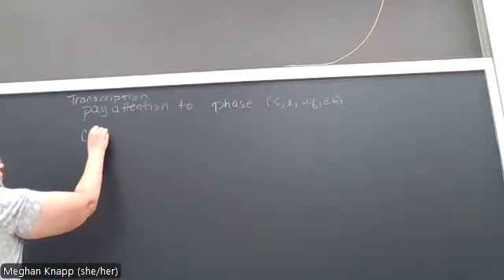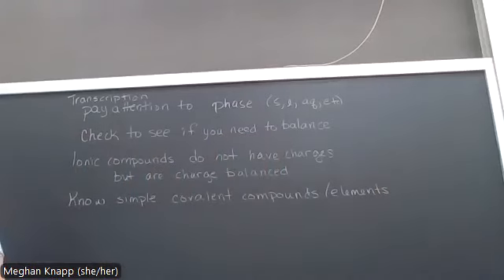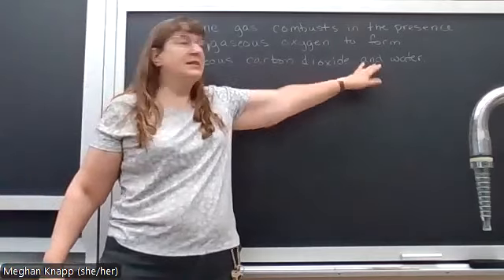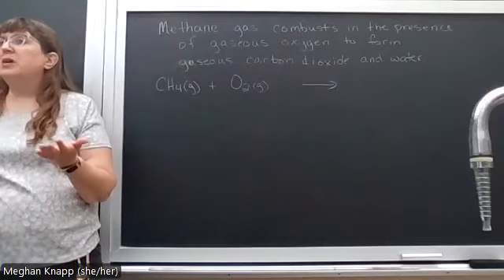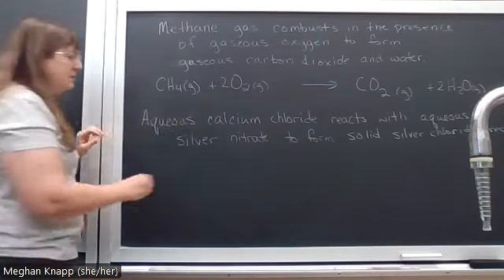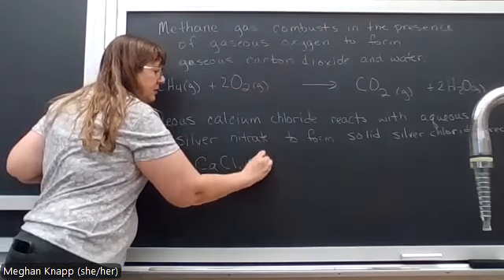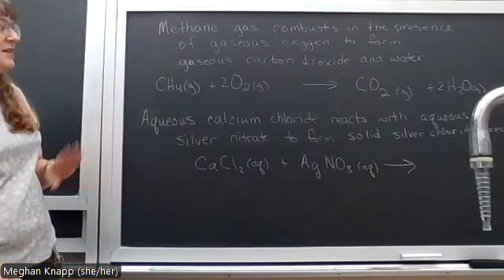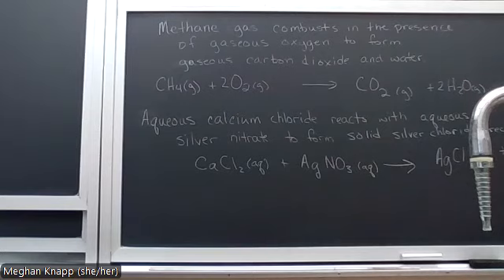0930 Transcribing Equations